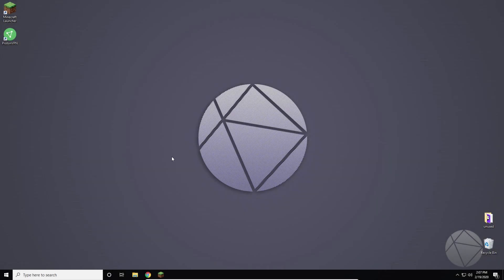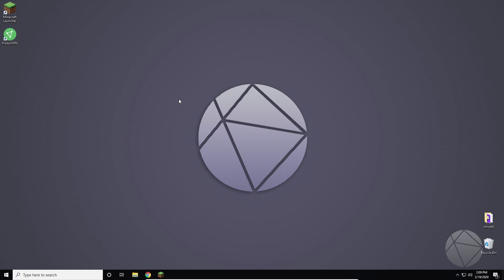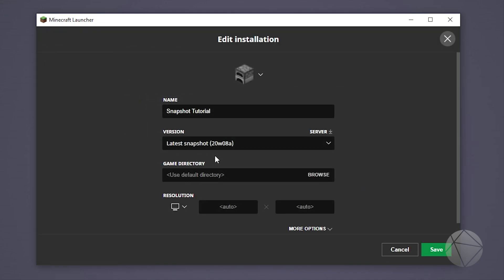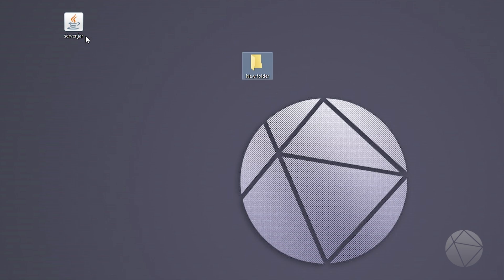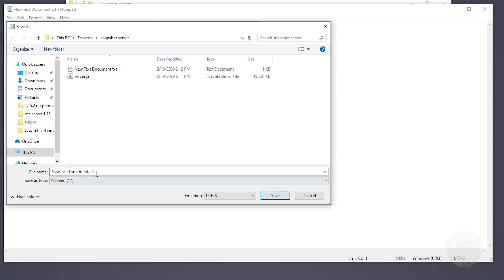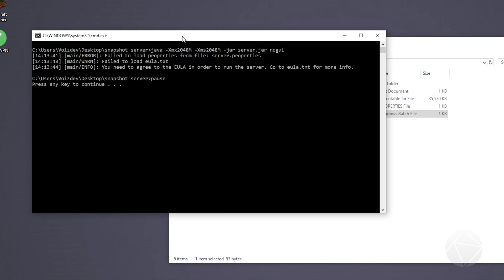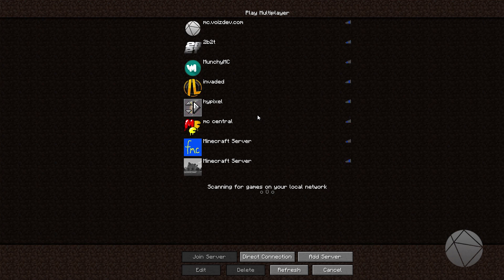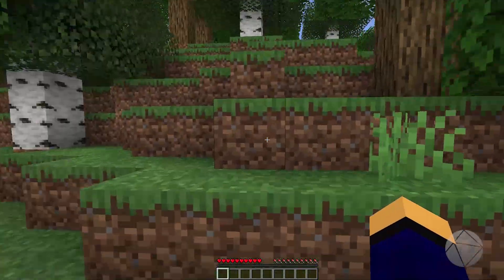How To Host A Minecraft Snapshot Server (Works On Every Version)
How To Host Your Very Own Minecraft Snapshot Server. This should work the same for every snapshot of Minecraft.

► Join Voizdev's Server (MC 1.13.2): mc.voizdev.com ◄

**TO PLAY WITH YOUR FRIENDS**
You need to give anyone outside your network your external IP address to join. To do this google "what is my ipv4 address" figure it out and give that to your friend along with the port. Now have your friend use that with the port to join. They would type it in this format 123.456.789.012:25565

Put this text in the batch file:
java -Xmx1024M -Xms1024M -jar server.jar nogui
pause

substitute "server.jar" for whatever you minecraft server .jar is named. They must be the same or it will not work.

You can edit the -Xmx and -Xms values to adjust your allocated ram. -Xmx is your maximum memory in megabytes and -Xms is your initial memory in megabytes. This is not needed.

For more info on how to setup a server watch the 1.15 server tutorial below.